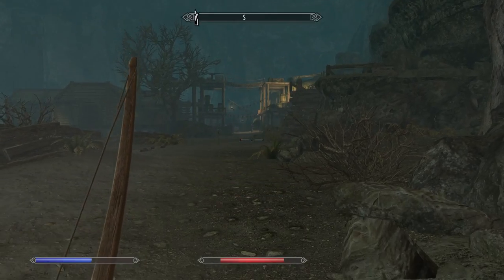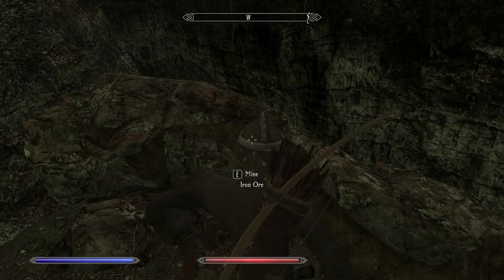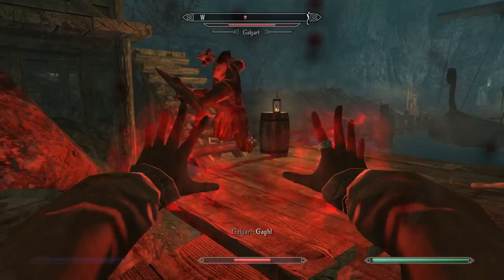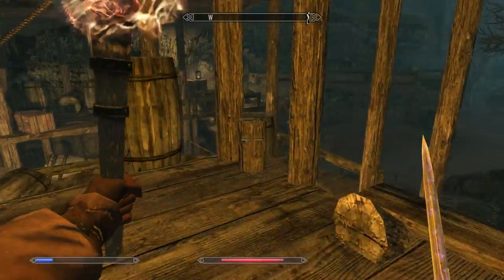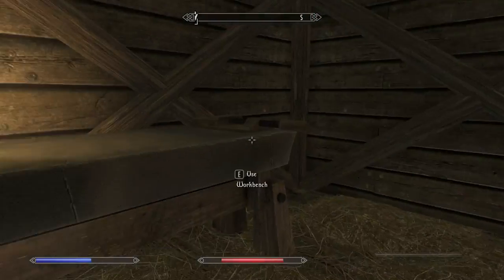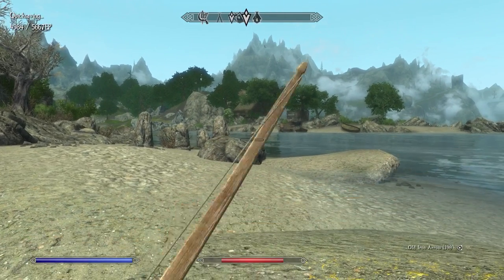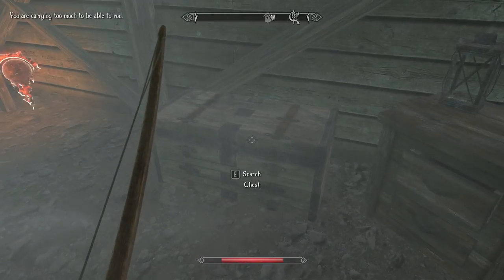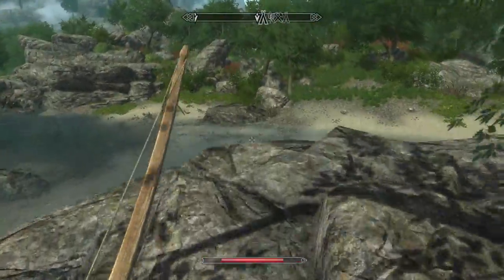No, that's not a giant crab - Let's Play Enderal #13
Enderal is a total conversion for The Elder Scrolls V: Skyrim, and the English version came out this past Summer. I didn't play it at time partially because I wanted to wait for a few patches to land, but also because I didn't know how good it was going to be. The reception has been very warm, so let's give it a spin!